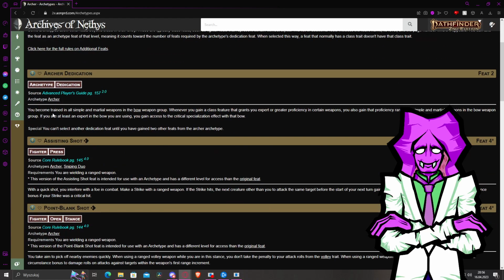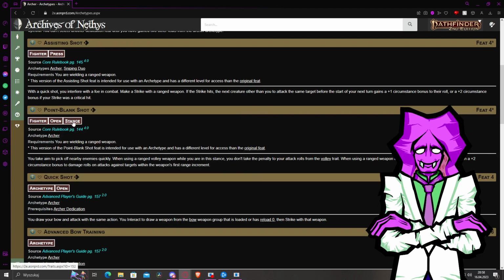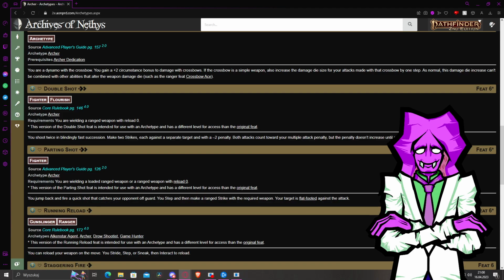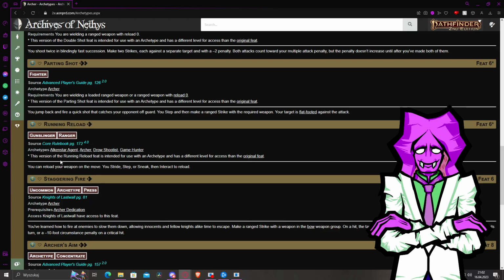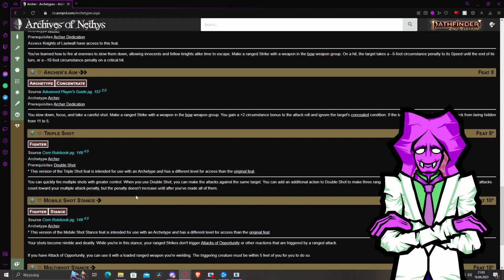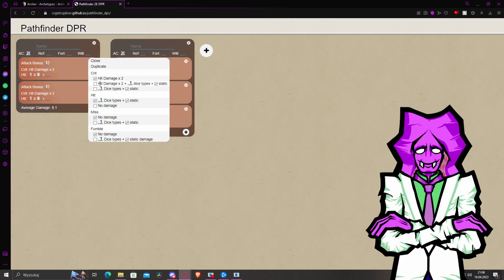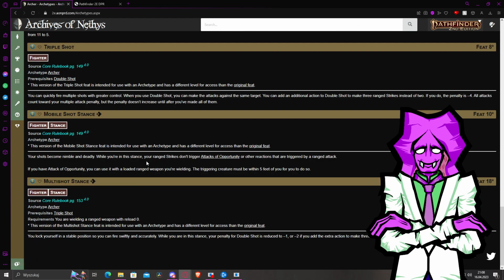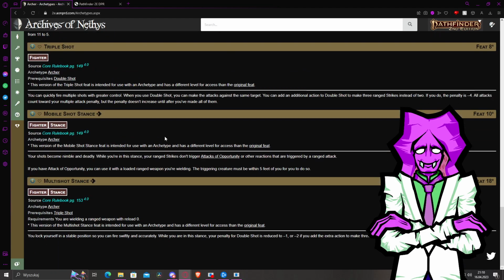Pathfinder 2e Archer Architype guide | Architype Cargouide